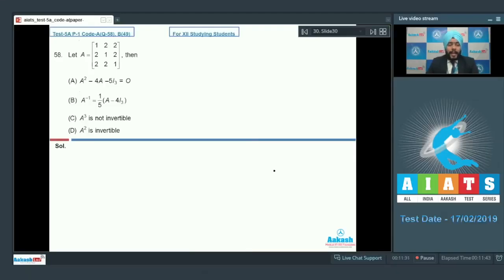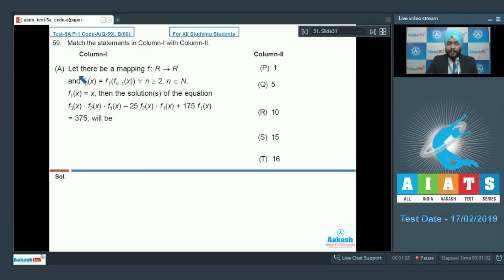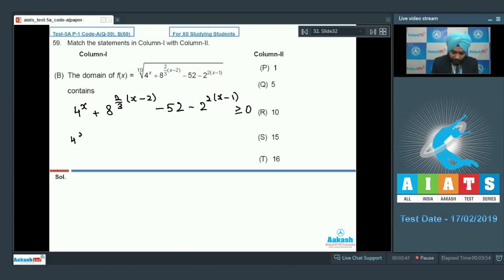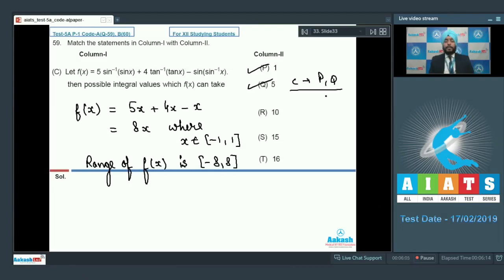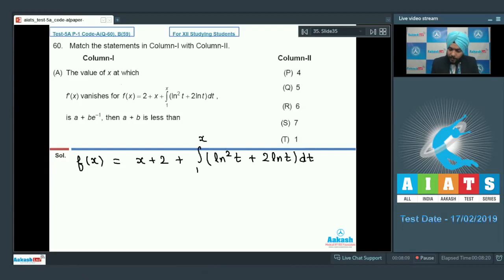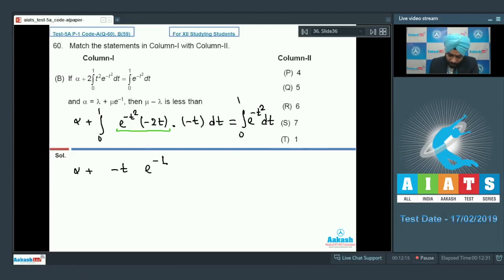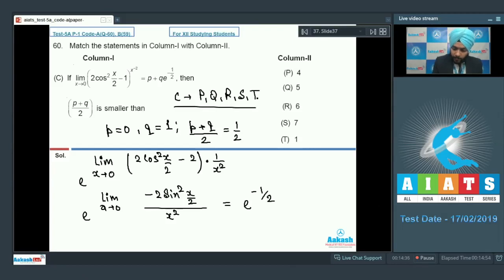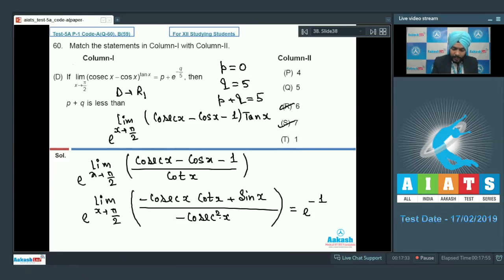AIATS TEST 5A PAPER 1 Code A&B For XII Studying Students MATHEMATICS JEE Advanced 2019 Q58 to 60